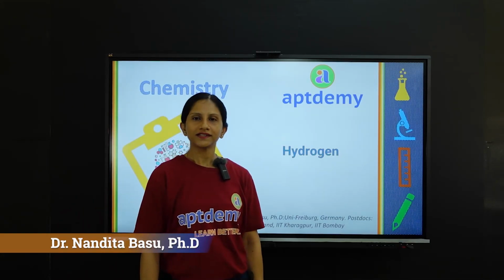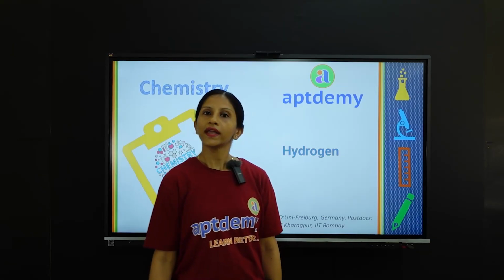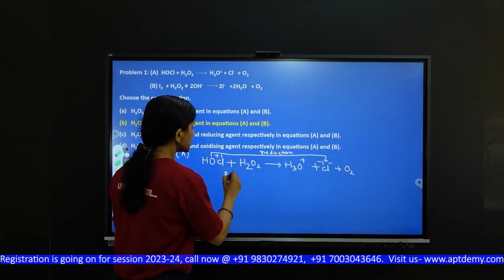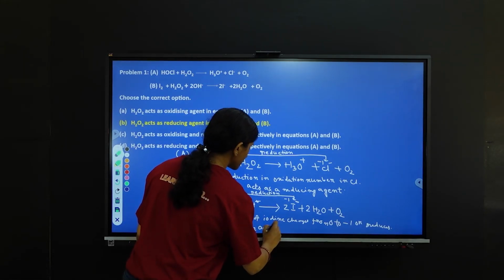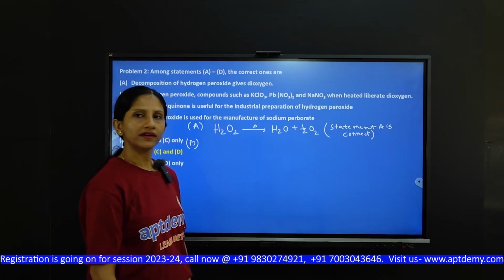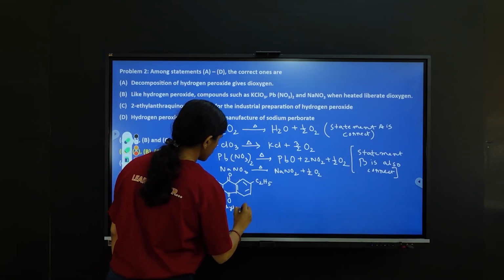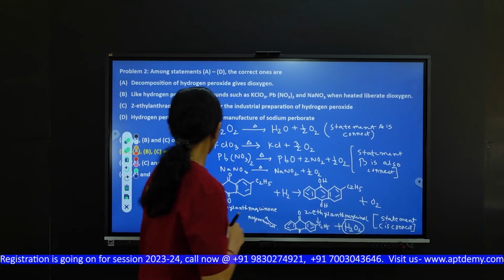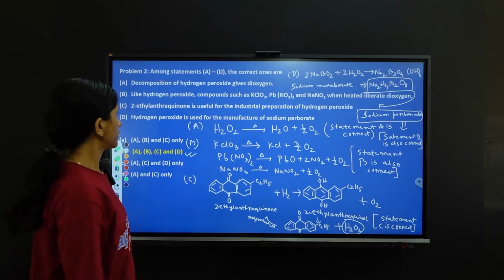|| Chemistry Hydrogen || CBSE / ISC / Other Boards || JEE Main and Advanced ||